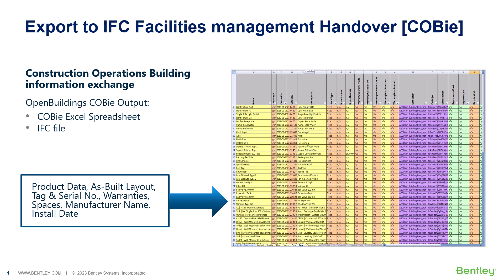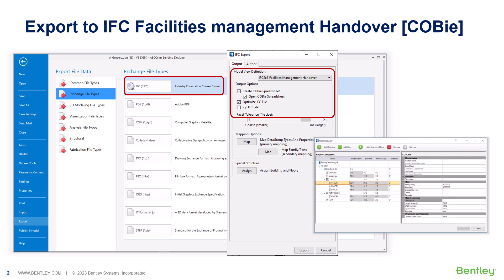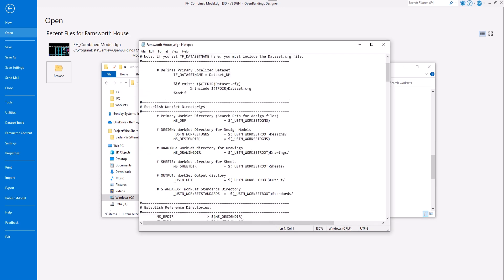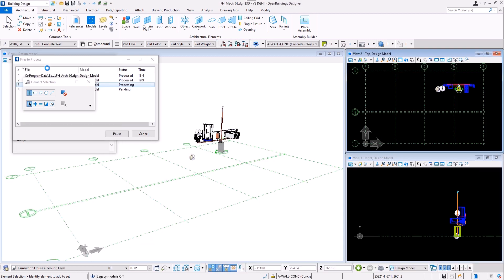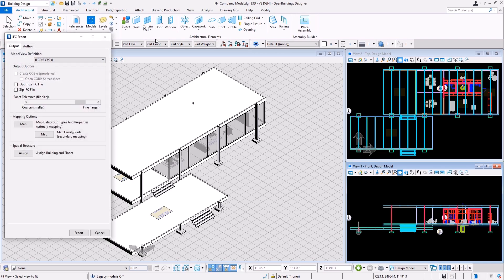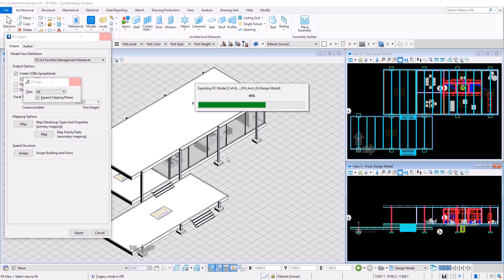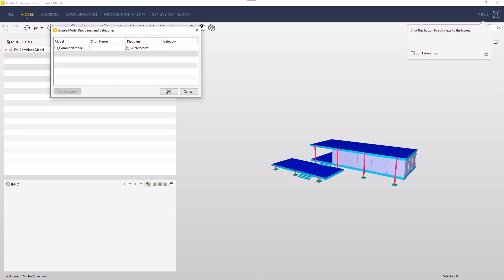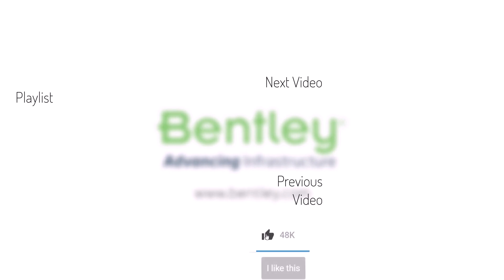OpenBuildings Designer Update 10 | COBie Export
In this video you will learn how to export COBie files in OpenBuildings Designer.